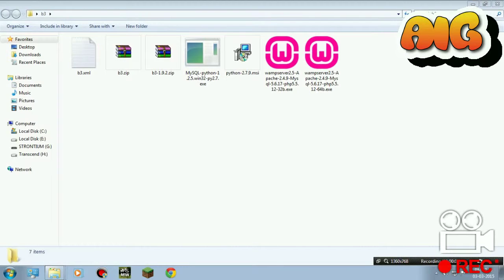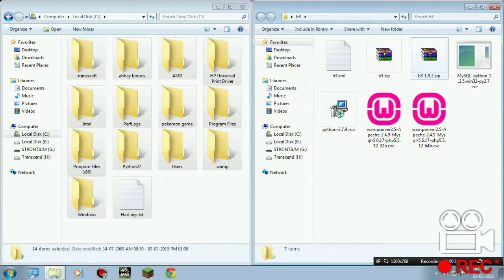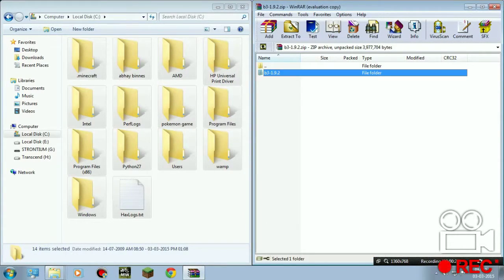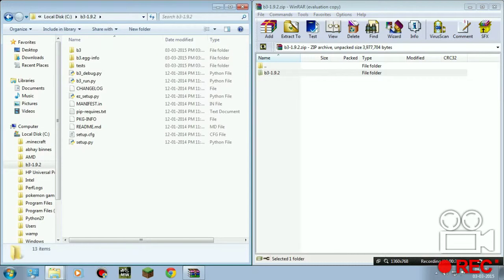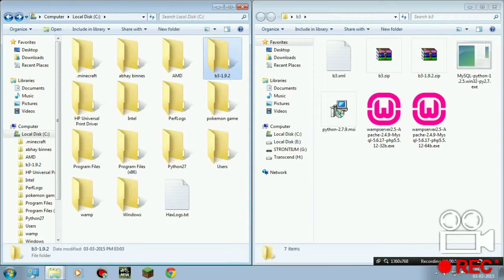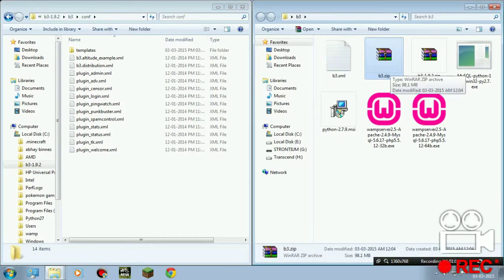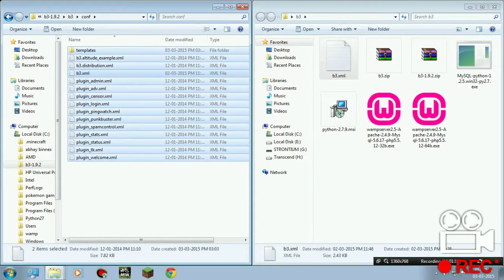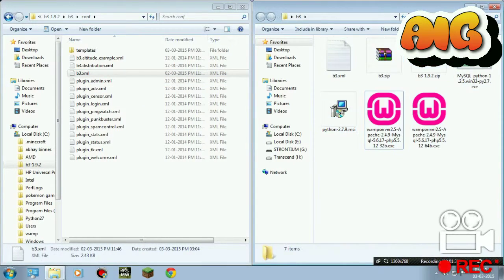How To Install B3 (BigBrotherBot) On Your Cod 4 Server TUT - 3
Tutorial - 003 : We are going to...

Place/Install the B3 Client and B3 config file...

Set Up B3 (BigBrotherBot) on your COD 4 Server using this super easy method with in this series of 7 short tutorials.